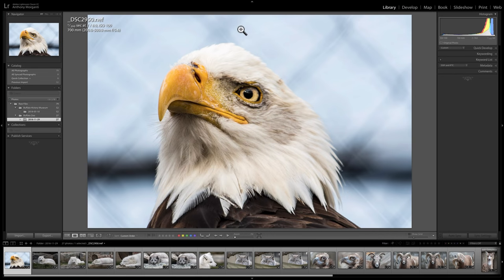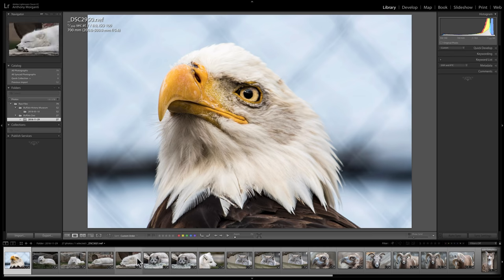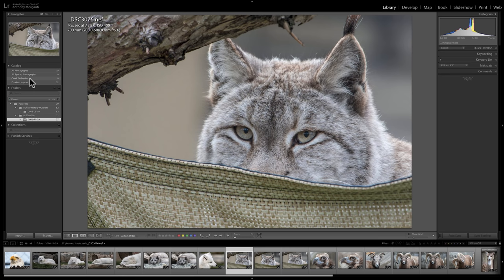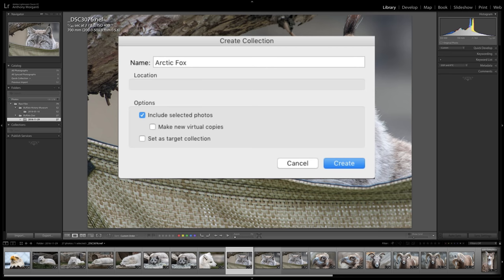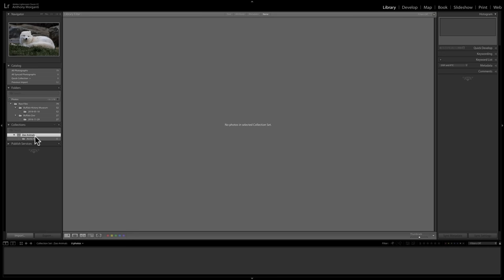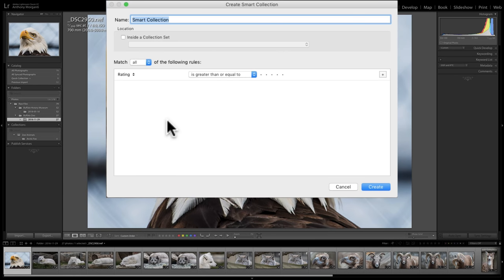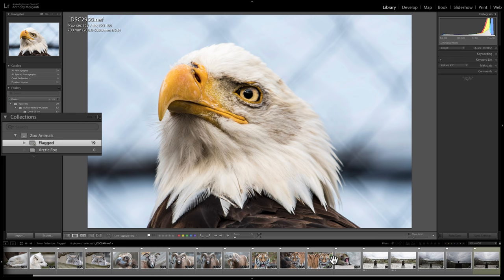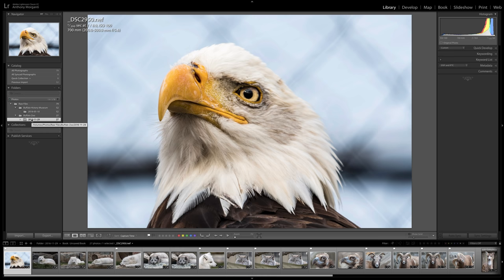Mastering Lightroom Classic CC - 4: Collections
This is Episode 4 of Mastering Lightroom Classic CC. In this video, I demonstrate the three different types of Collections in Lightroom -- Quick, Normal, and Smart. I also talk about the usefulness of Targeting a collection.